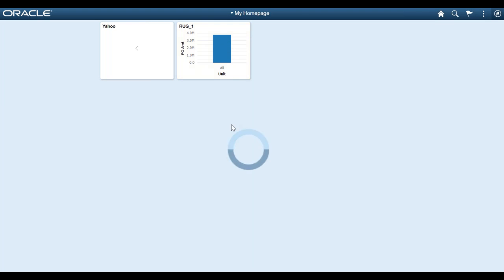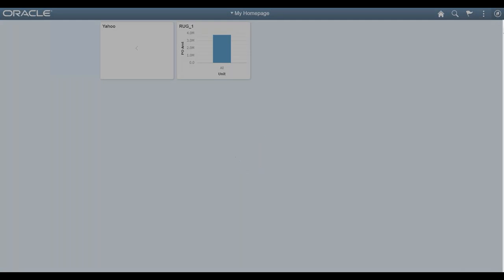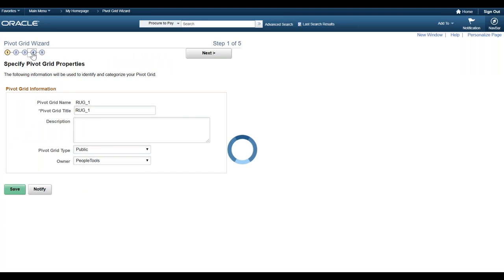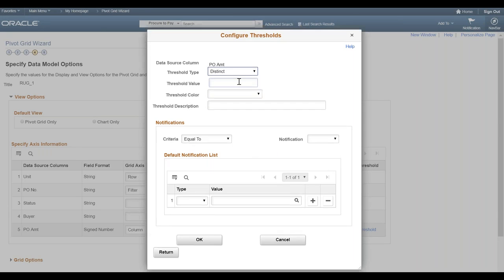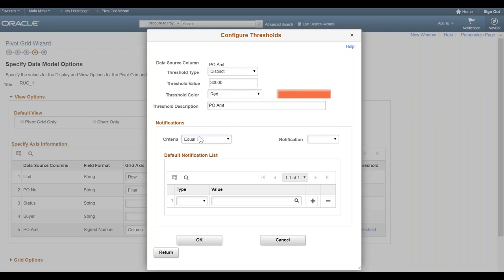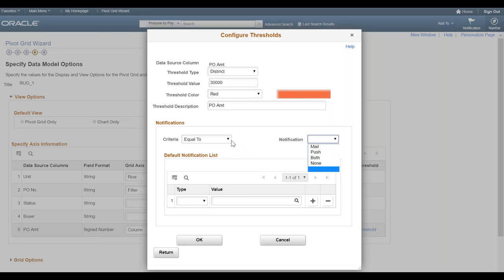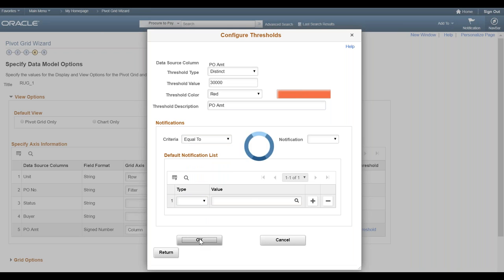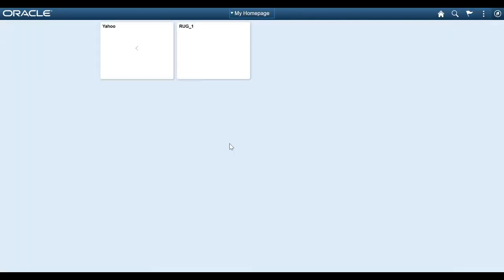PeopleSoft Analytic threshold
Tutuorial on how to create a threshold in fluid pivot grids